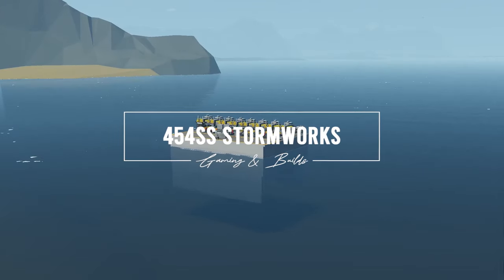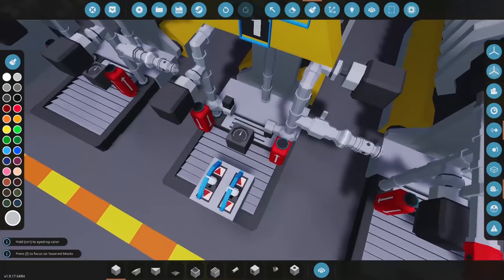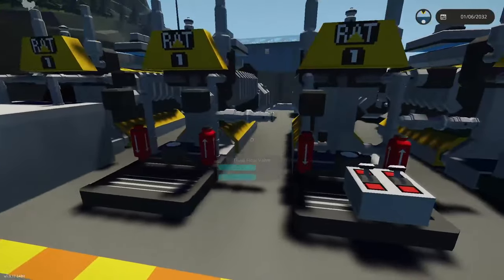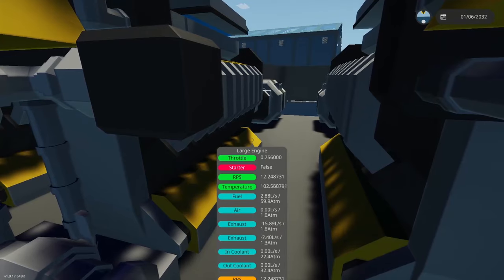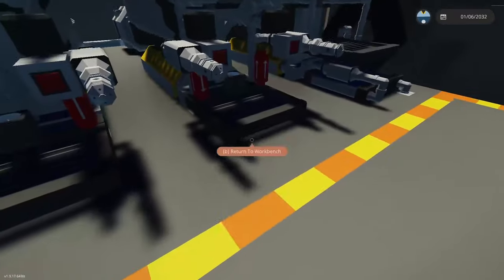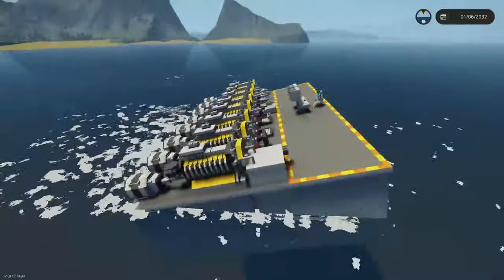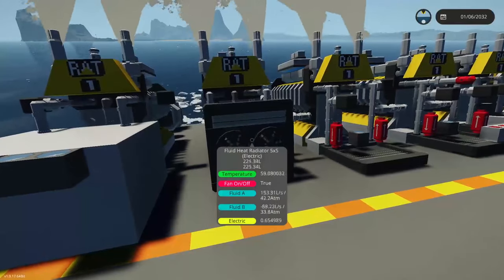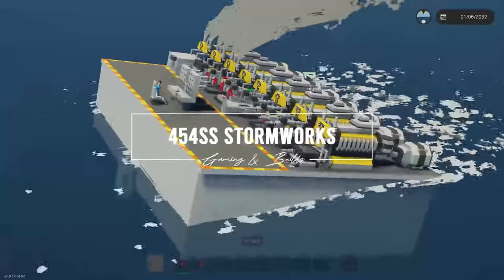RADIATOR PERFORMANCE after the Compressed Gases Update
In this video, 454ss looks into various engine cooling systems using radiators after the compressed gases update!  Part 2!